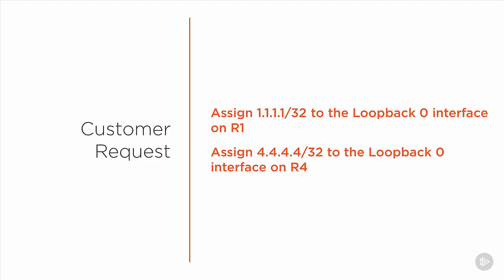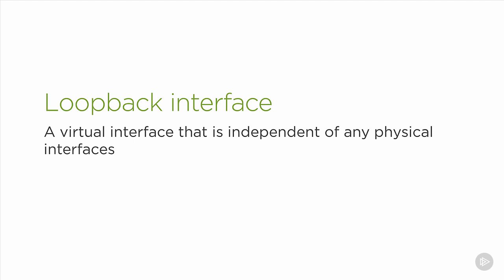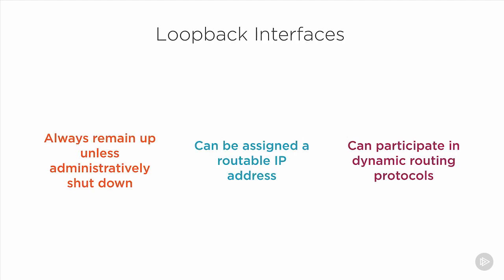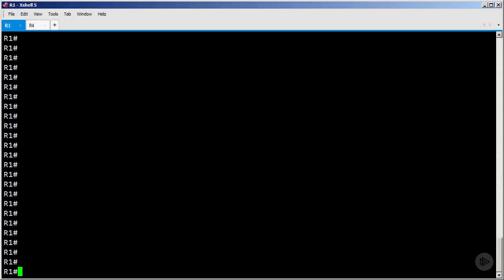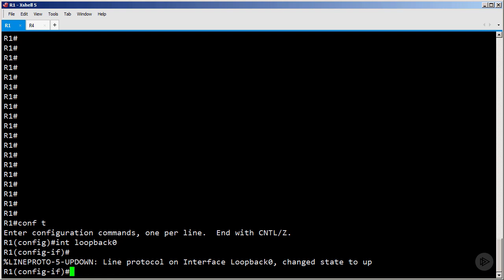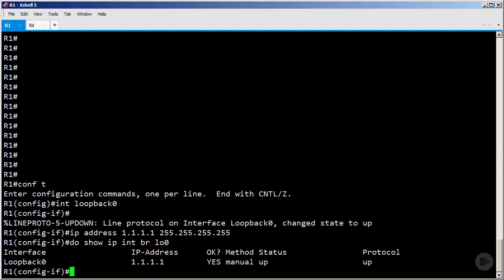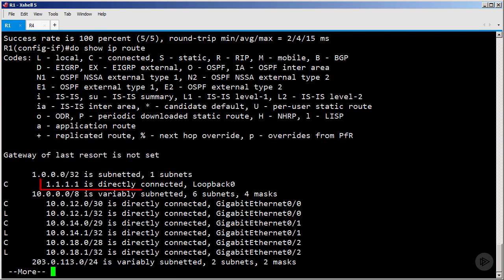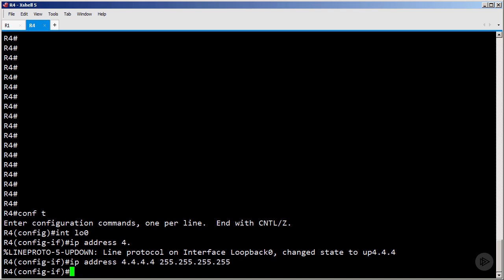cisco enterprise networks basic networking ip fundamentals 07 Lab Creating Loopback Interfaces C